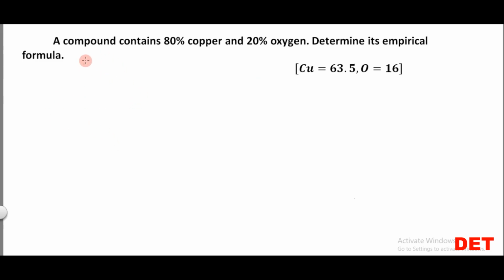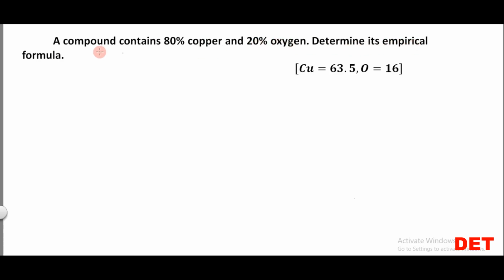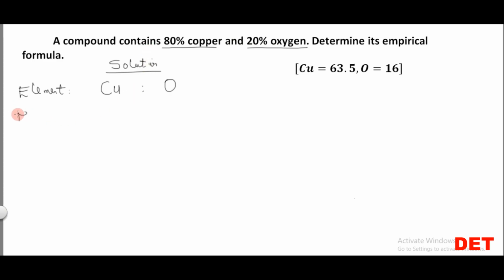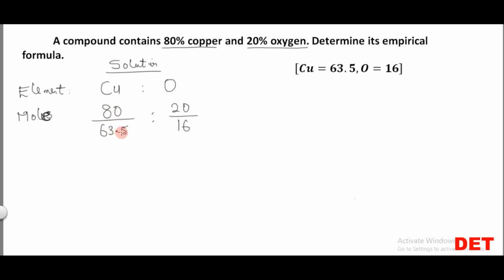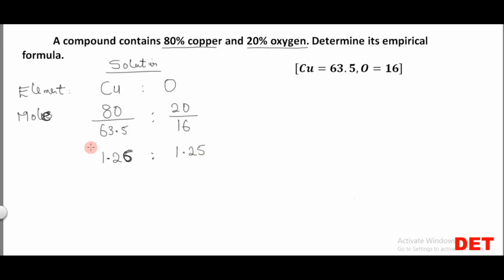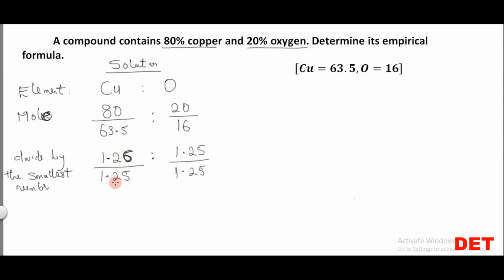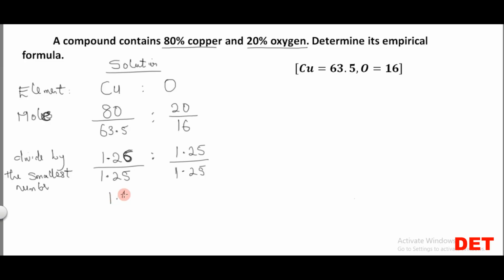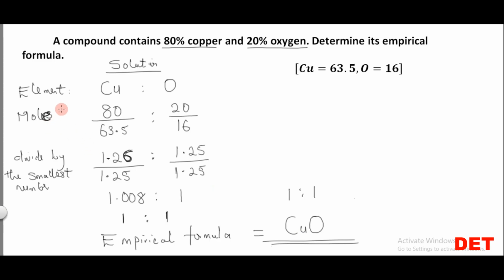Empirical Formula 4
A compound contains 80% copper and 20% oxygen. Determine its empirical formula.
                                                                          [𝑪𝒖=𝟔𝟑.𝟓, 𝑶=𝟏𝟔]